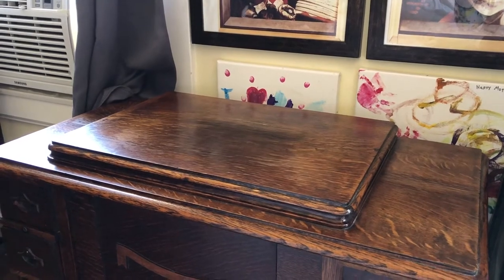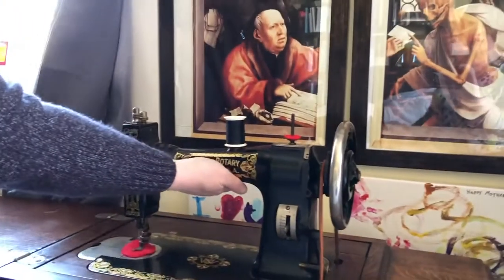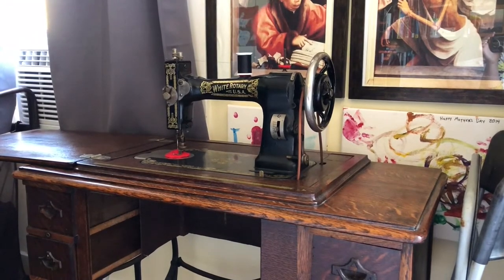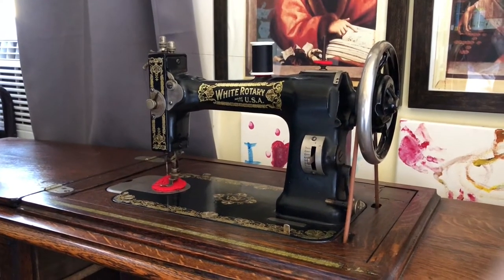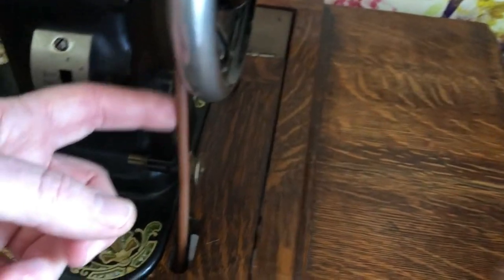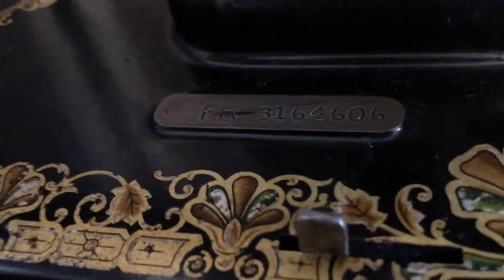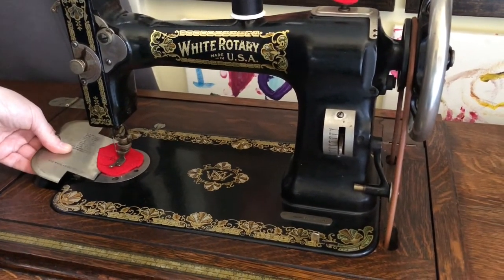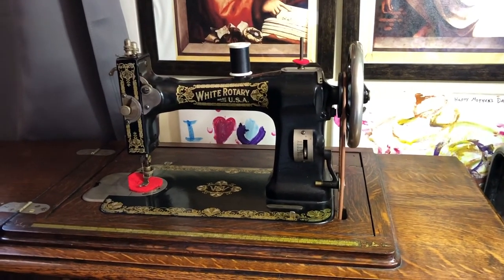Meet Meg the 1914 White Family Rotary!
In this video we introduce you to Meg, a 1914 White Family Rotary treadle sewing machine. We cover her basic parts and features and offer a little background information on her history and the history of the White Sewing Machine Company.